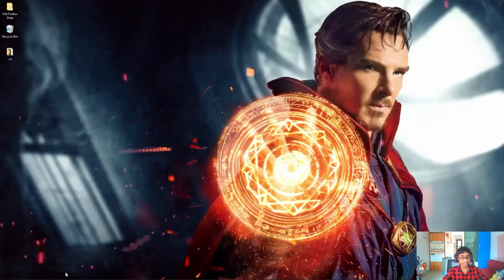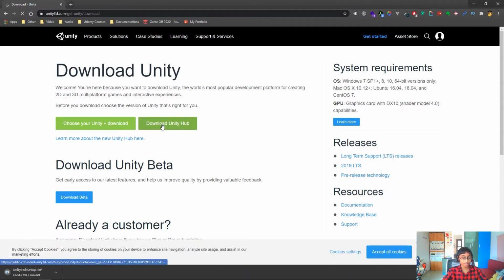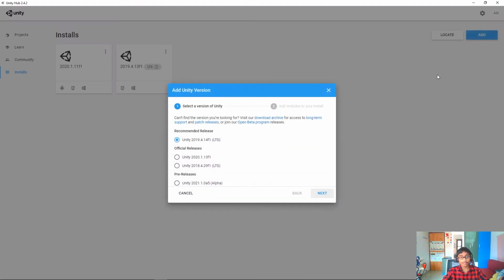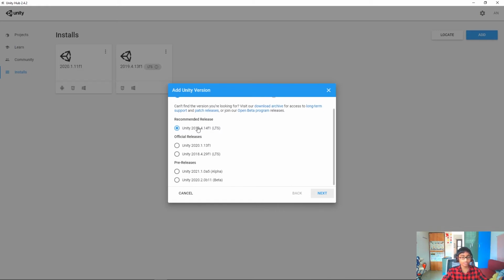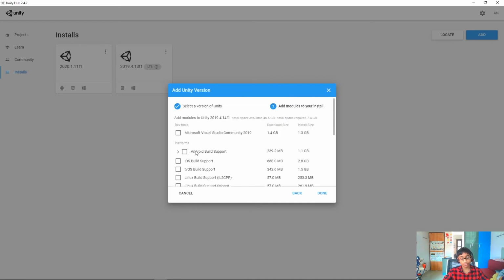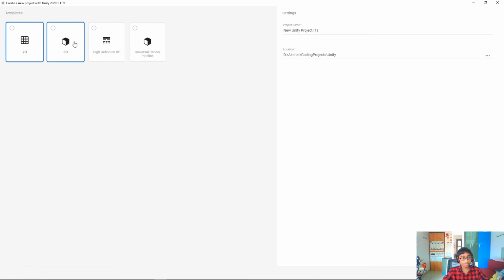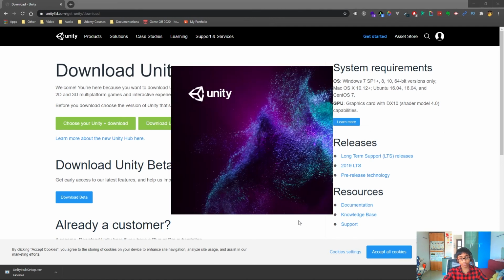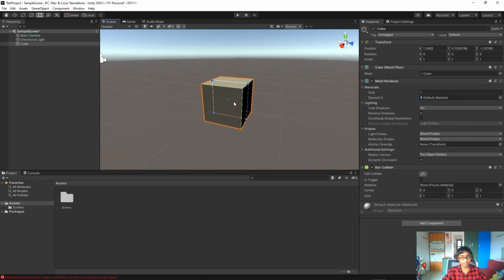How to install unity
Hi all,
In this video, I will teach you How to install unity